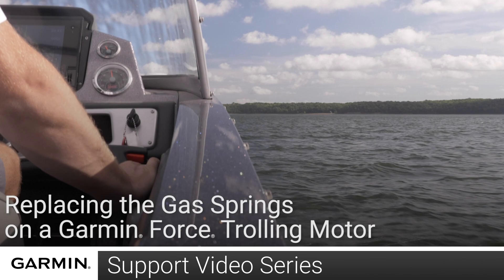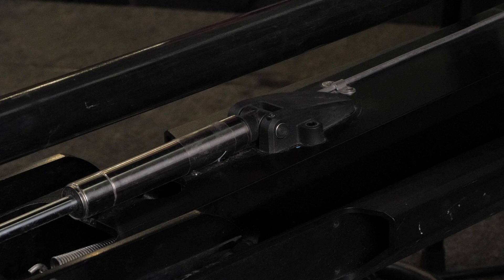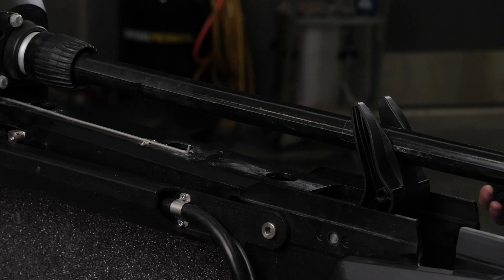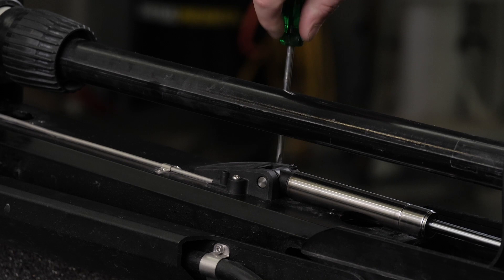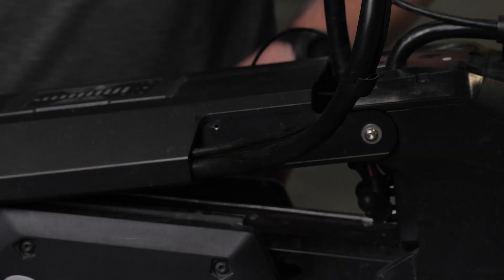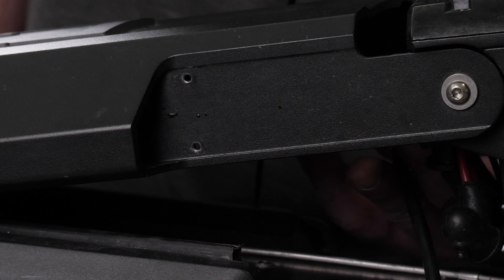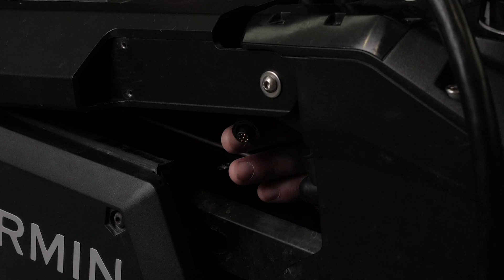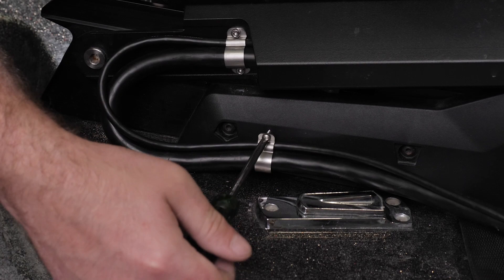Support: Gas Spring replacement on Force™ Trolling Motor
Learn how to properly replace the upper & lower gas springs on your Garmin Force™ Trolling Motor.